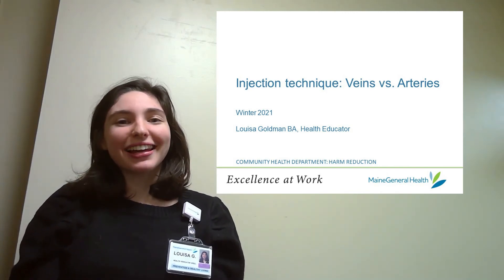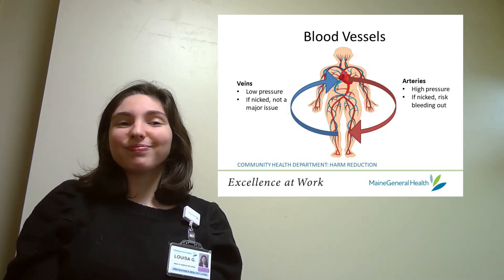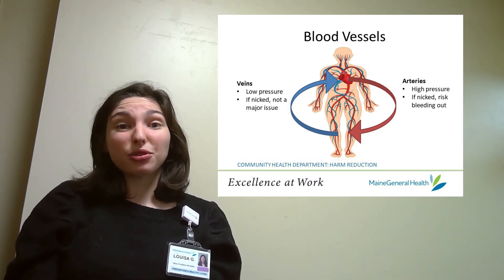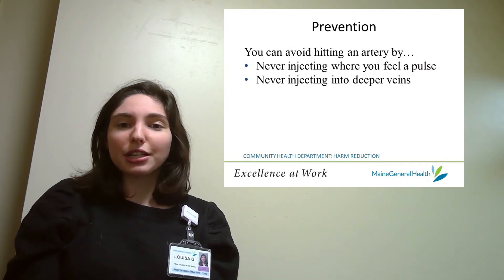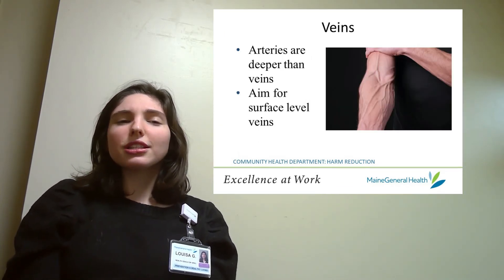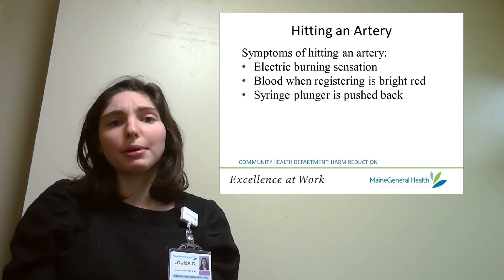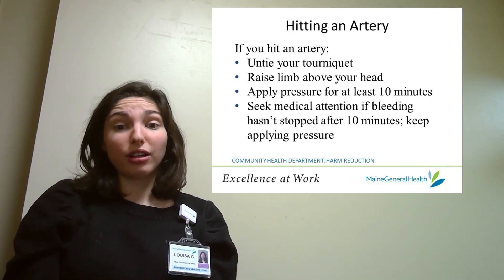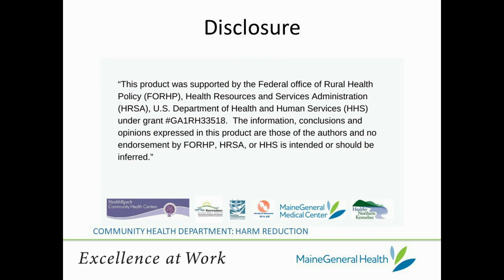Injection Technique: Veins vs. Arteries